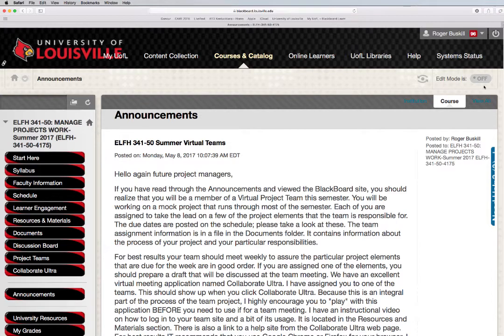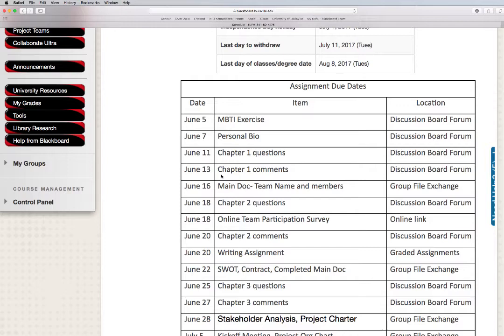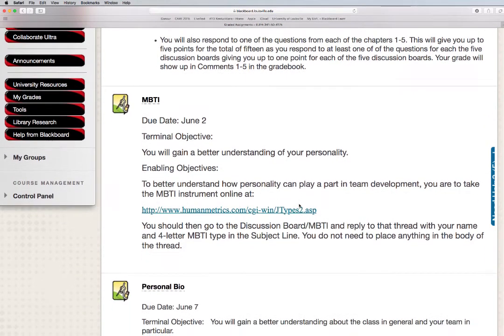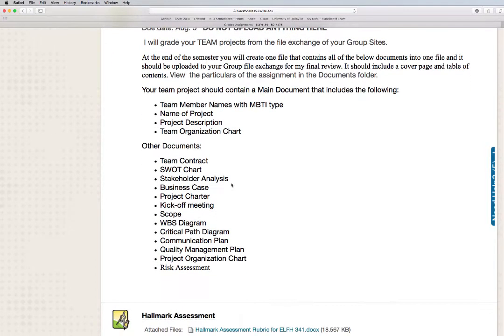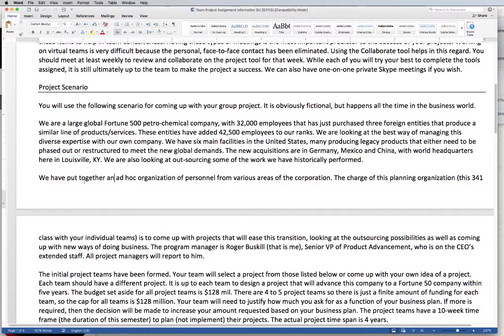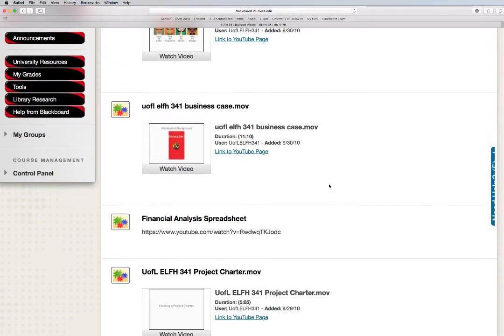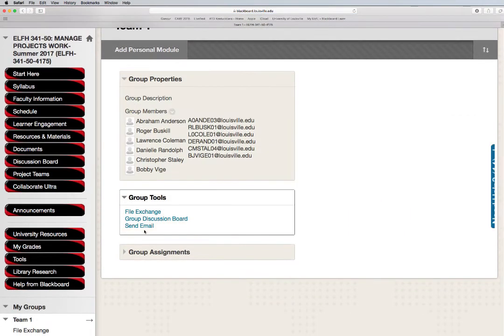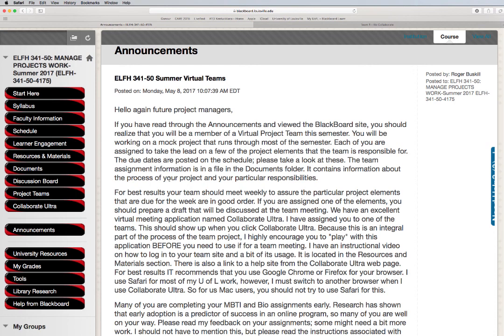intro to 341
Table of Contents:

00:00 - Start
01:33 - Start Here
01:52 - Syllabus
02:00 - Contact Info
02:56 - Schedlue
03:36 - Intro MBTI
03:49 - ntro Personal Bio
04:03 - Intro Discussion Questions
04:30 - Intro   DB Comment
05:06 - Intro  Project Team
05:42 - Intro Partician Survey
05:43 - Marker
06:08 - Intro Writing Assignment
06:23 - Intro  Kolb Ppaer
06:29 - Intro  Final Project
07:13 - Graded Assignments
07:17 - Discussion Questions graded assignment
08:35 - MBTI graded assignment
09:20 - Personal Bio graded assignment
09:56 - Writing Assignment graded assignment
10:59 - Livetext Assignment graded assignment
11:23 - Reflection Paper graded assignment
12:17 - Team Project graded assignment
12:49 - Hallmark Assessmentgraded assignment
13:49 - Participation  graded assignment
14:46 - Comments graded assignment
15:24 - Documents
15:46 - Team Project Assignment
17:30 - Discussion Question Assignment
18:33 - Resources and Materials Folder
18:59 - Project Templates
19:34 - Video Lectures
20:31 - Lecture Companion Information
21:10 - Kolb Documents
21:48 - Project Teams Information
22:12 - Team Tools
22:19 - File Exchange Team Tool
23:20 - Team Discussion Boar  Team Tool
24:15 - Team Email
26:21 - Collaborate Ultra
27:16 - Review